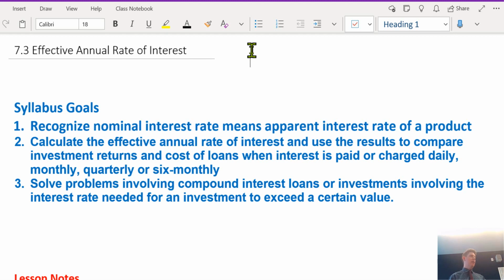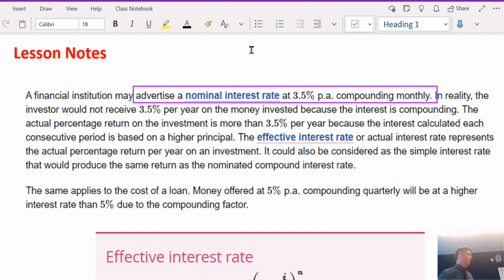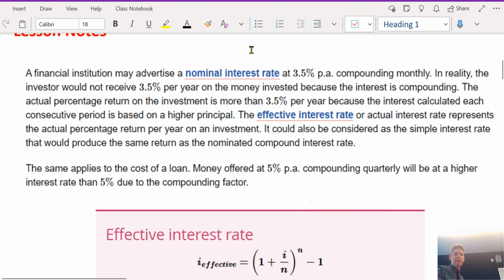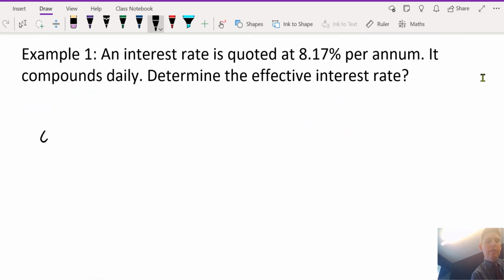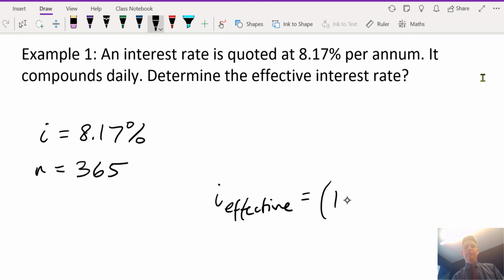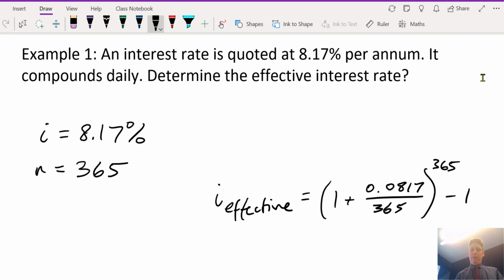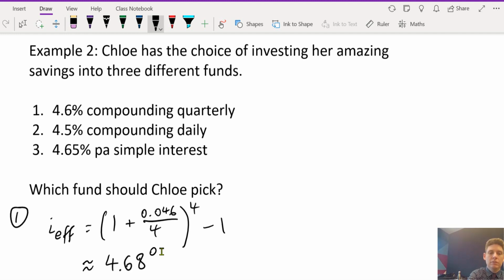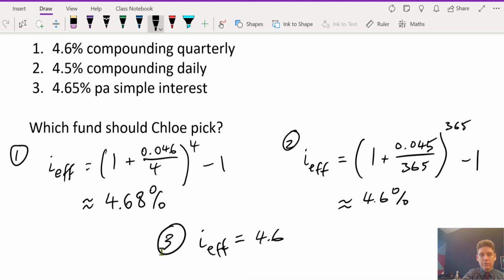Effective Interest Rates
Effective Interest Rate explained at 0:07
Example 1 at 2:40
Example 2 at 3:43